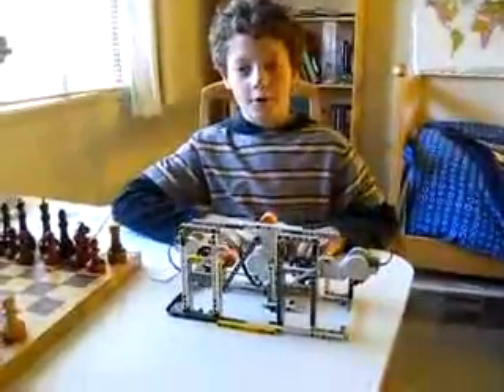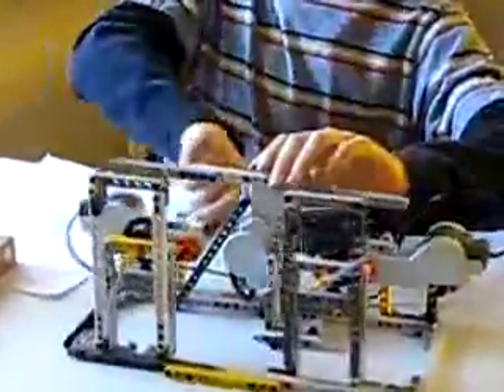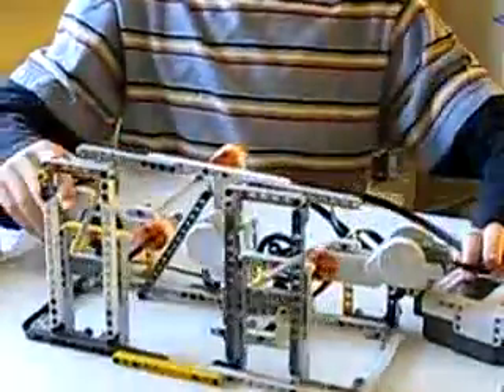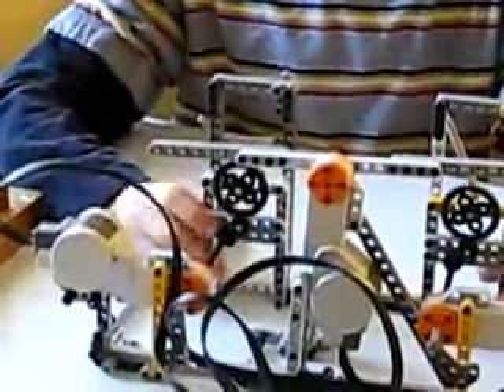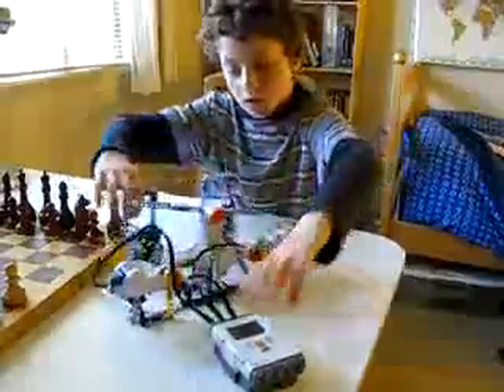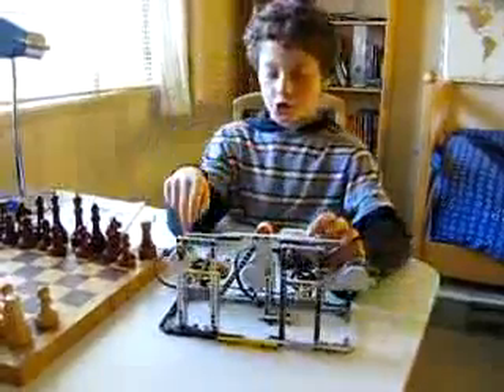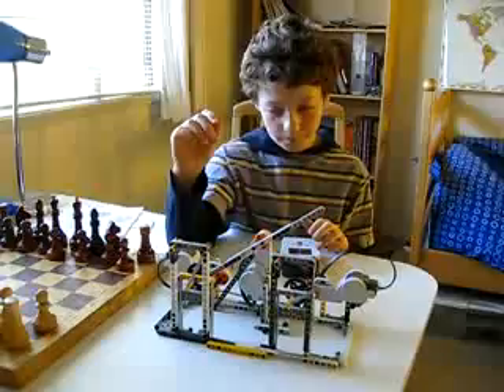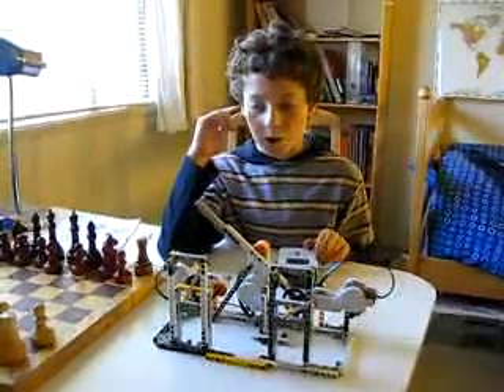Mindstorms NXT chess clock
Sorry for crappy quality. This video is ancient, but since google videos was shutting down, I was finally able to put this on youtube.